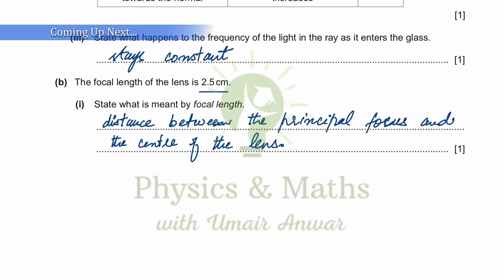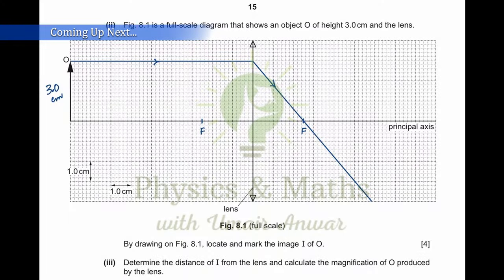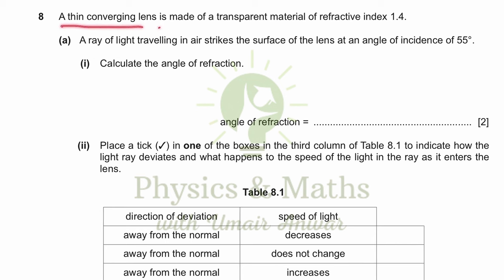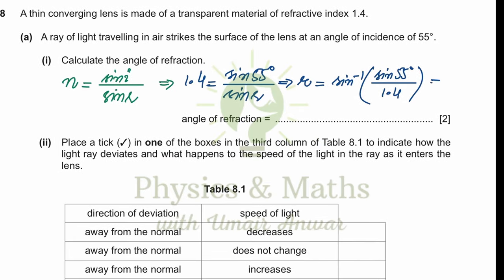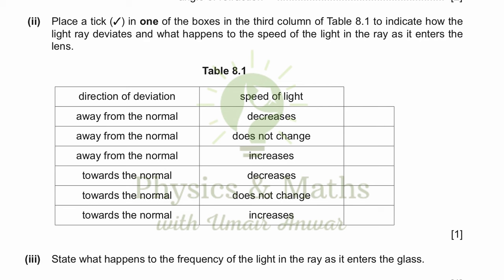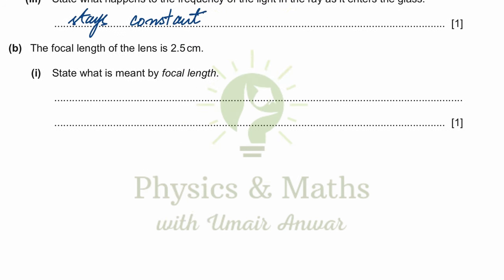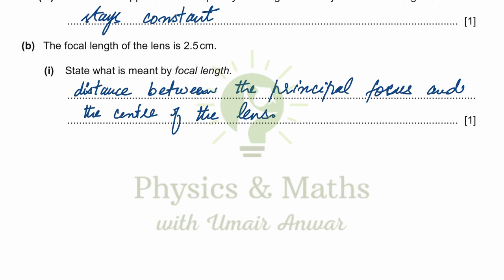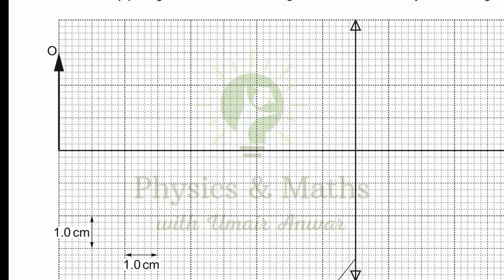Converging Lenses: Unlocking the Secrets | GCSE/IGCSE OL Physics | Q8-P22 Oct/Nov 2020 Demystified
🔍 Dive into the captivating world of optics with Physics and Maths with Umair Anwar! In this enlightening tutorial, I unravel Question 8 from Paper 2, October/November 2020, focusing on "Converging Lenses." Whether you're preparing for GCSE or IGCSE O Level Physics, this tutorial will demystify the complexities of converging lenses and equip you with the skills to ace your exams.

🔬 Key Highlights:

Q8-P22 Oct/Nov 2020: A step-by-step breakdown of the Converging Lenses question, unraveling its optical intricacies.
Optics Essentials: Grasp the essential concepts of converging lenses, understanding their behavior in different scenarios.
Ray Diagram Mastery: Learn to create accurate ray diagrams, a crucial skill for solving optics problems.
Exam Readiness: Enhance your exam readiness by delving into the specifics of converging lenses, ensuring confidence on test day.
🚀 Engage with Physics and Maths with Umair Anwar:

Hire Me as Your Tutor: Elevate your understanding of physics by hiring me as your tutor for personalized guidance and support.
Join Online Courses/Classes: Enrich your physics education by enrolling in online courses/classes for a comprehensive learning experience.

📌 Stay Updated!
Your journey into the world of converging lenses begins here! 🌟🎓

For further assistance, book one-on-one session or hire me as a tutor, contact